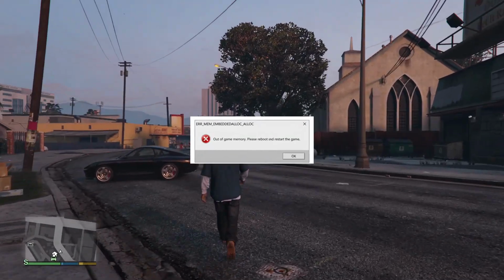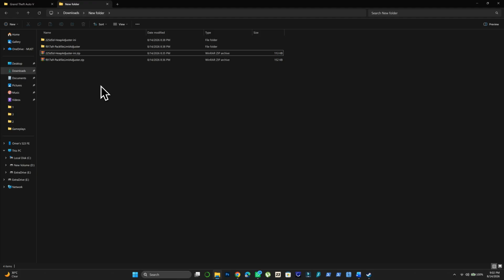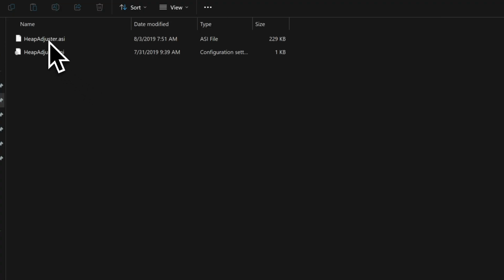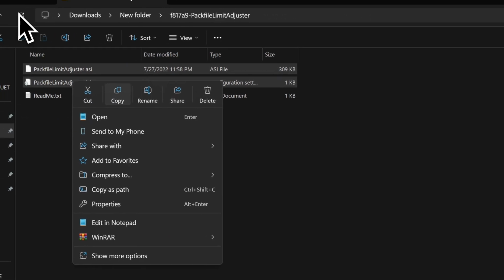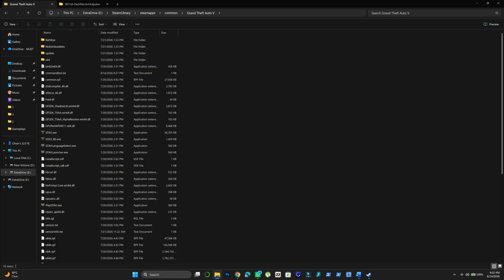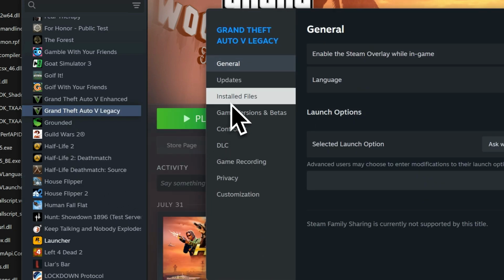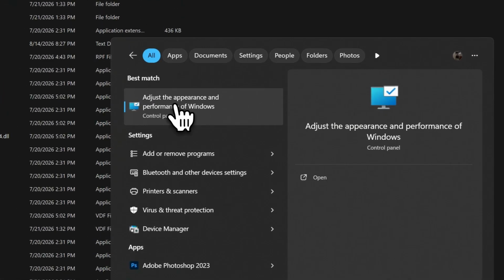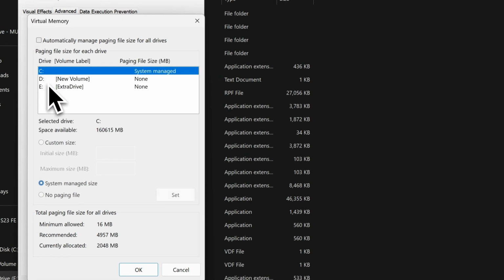How To Fix GTA 5 Out Of Game Memory Error - Updated 2026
How to Fix GTA 5 Out of Game Memory Error

Learn how to fix the GTA 5 “Out of Game Memory” error and stop the game from crashing on PC.
This guide covers common GTA 5 memory errors, crashes, graphics issues, and launch problems.
Follow simple solutions to reduce memory-related crashes and improve GTA 5 stability.
Fix GTA 5 Out of Game Memory errors on Windows 10 and Windows 11 with these updated 2026 methods.